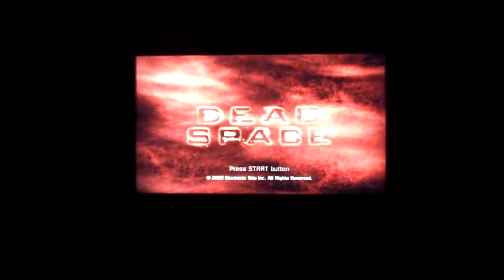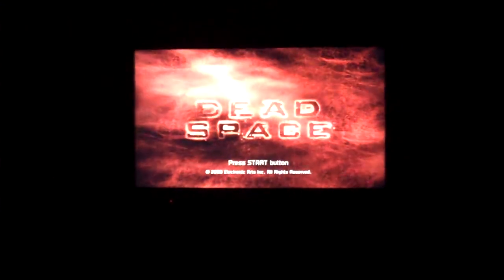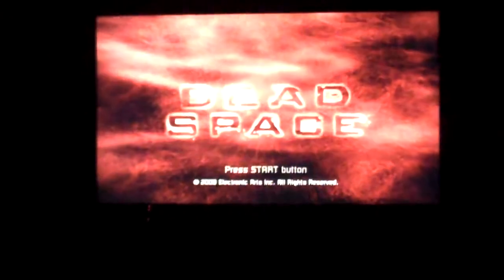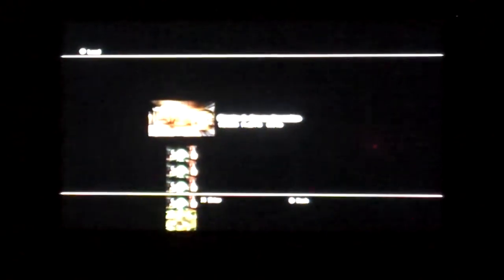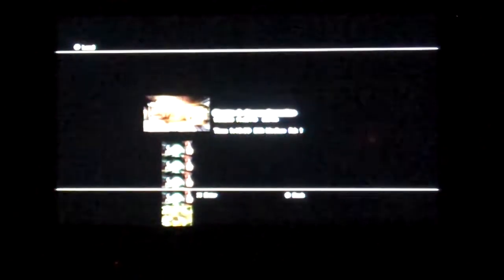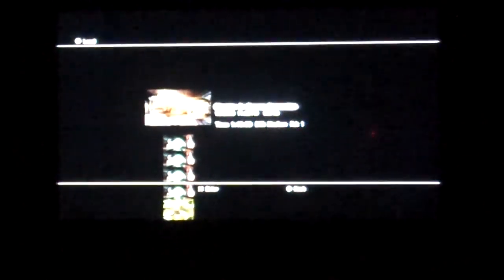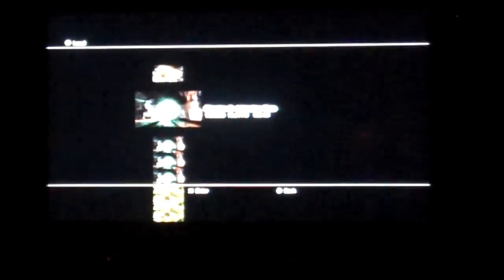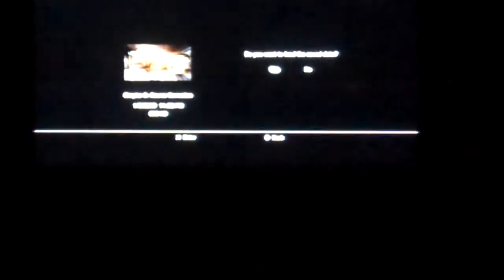Emil's House 1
Dead Space footage.